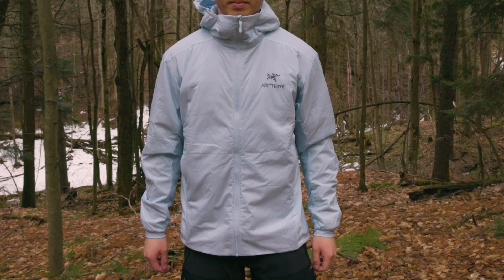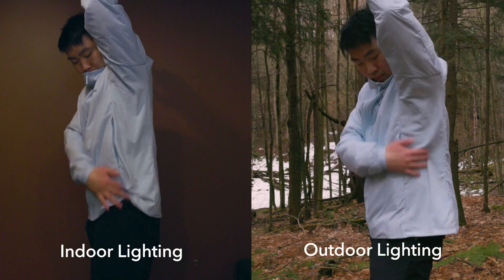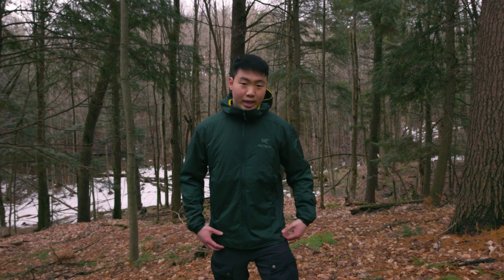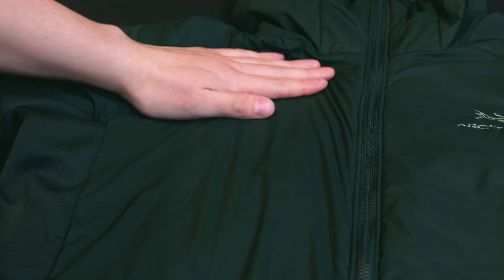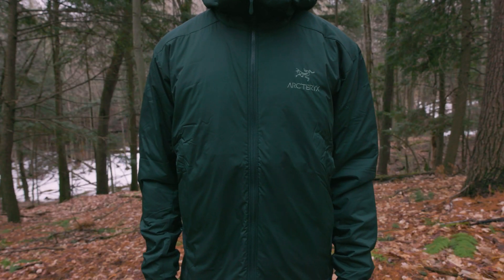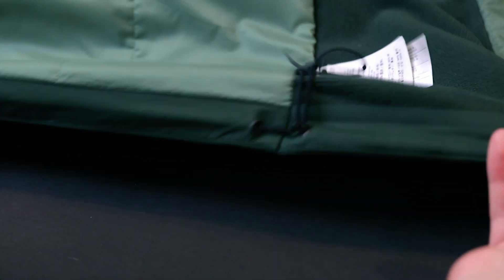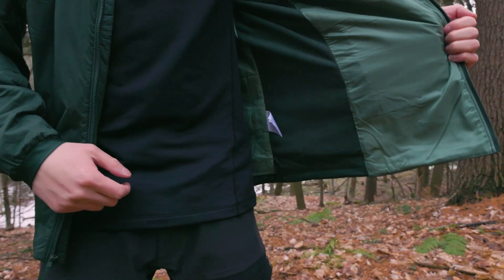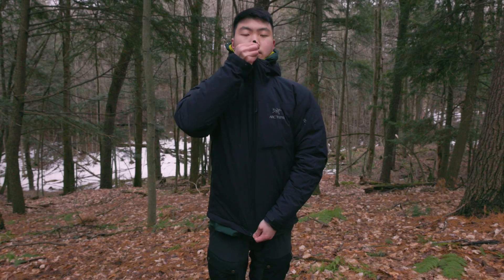Best Lightweight Jacket: ALL NEW 2022 Arc'teryx Atom LT Hoody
Arcteryx Atom LT 2022 is the best lightweight jacket in its class. Arcteryx has taken it a step further in its new redesigned for better fit and function. This is my honest unbiased review of the jacket. This jacket is the best, lightweight, high performance jacket you can buy on the market.

Intro: 00:00 - 00:21
Fit, Appearance, Color: 00:21 - 01:40
Materials: 01:40 - 02:30
Features: 02:30 - 03:38
Performance: 03:38 - 04:06
Final Thoughts: 04:07 - 04:38

Camera Gear:
Main Body
Second Body
Main lens
Camera Bag
Camera Case